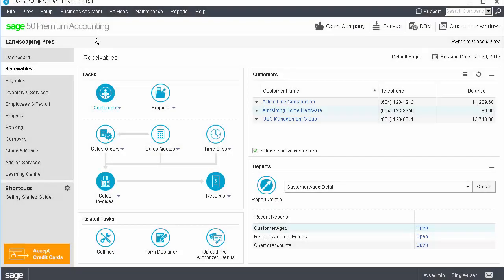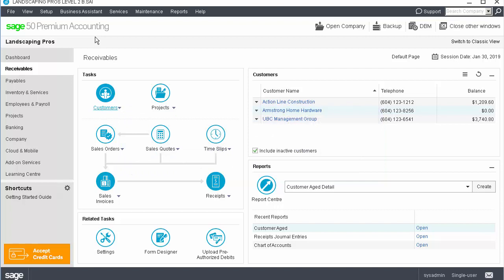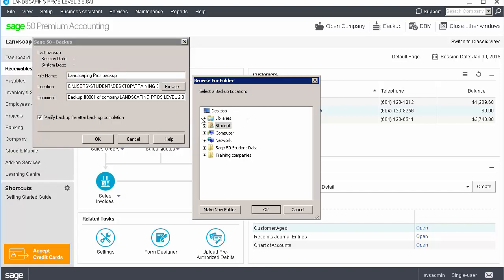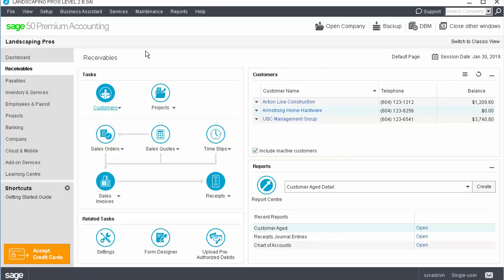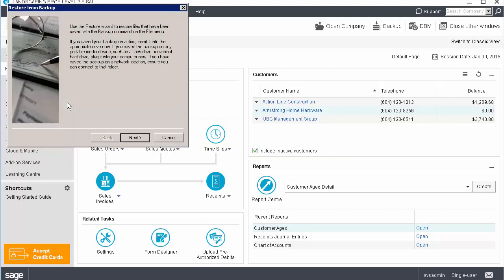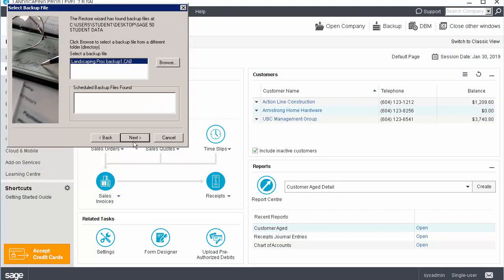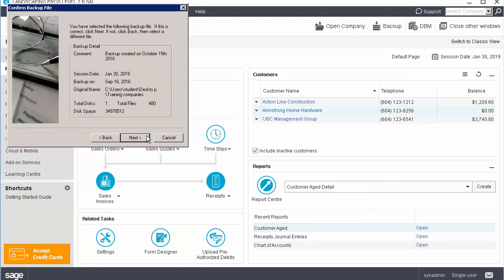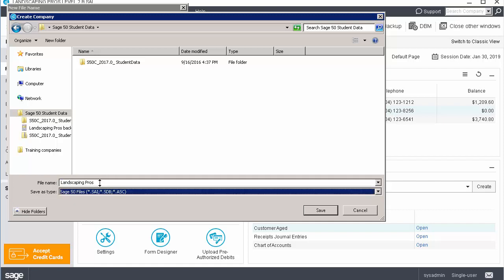Sage 50 Accounting--Canadian Edition - How to create and restore from a backup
This video will show you how to create a backup of the Sage 50 company data and how to restore it if needed.